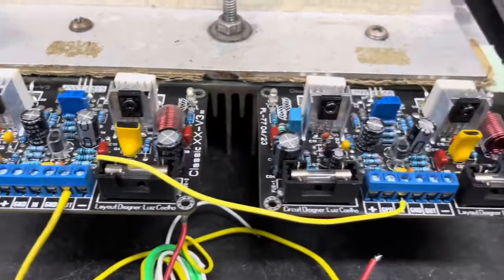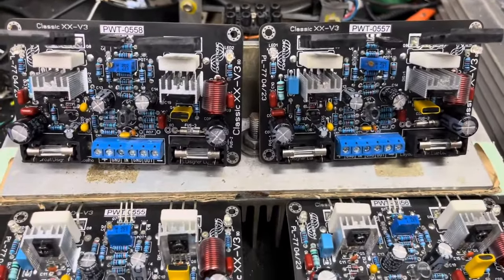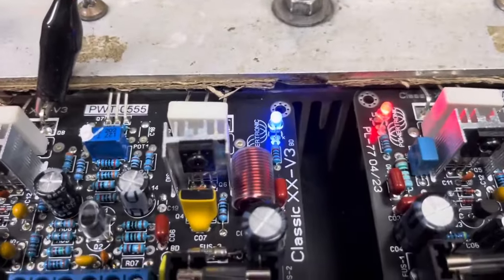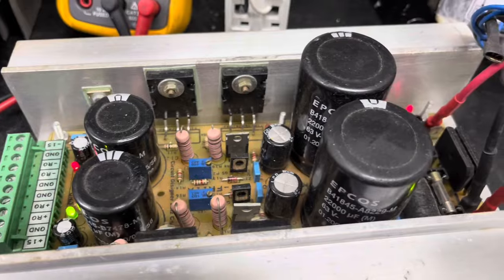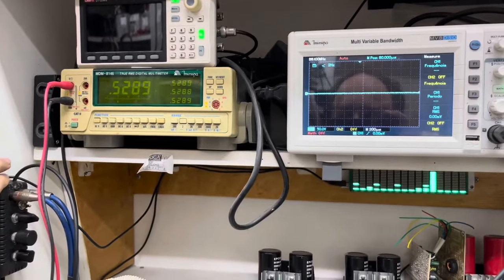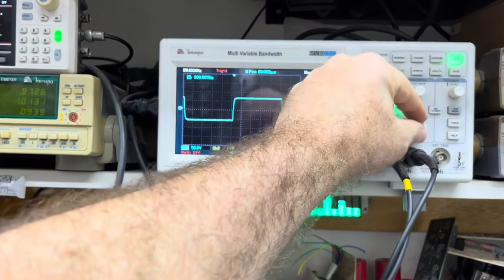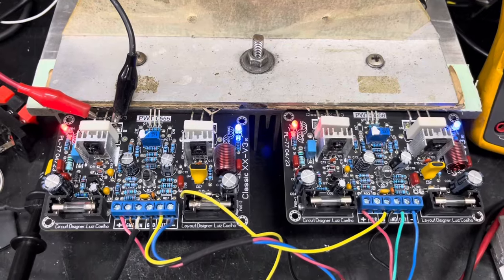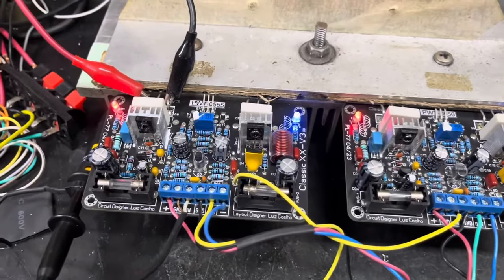TESTE DO PWT CLASSIC XX V3 BRIDGE CURSO DE TRANSFORMADORES TOROIDAIS.